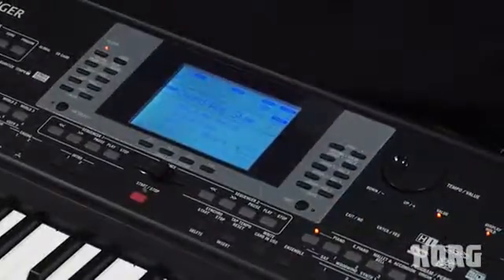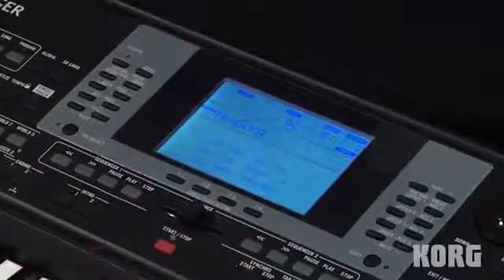Korg microARRANGER Recording and Editing Backing Sequences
An introduction to recording and editing backing sequences with the Korg microARRANGER available from Promenade Music